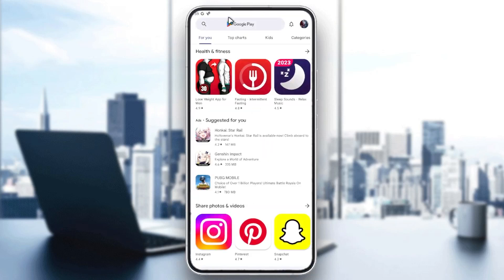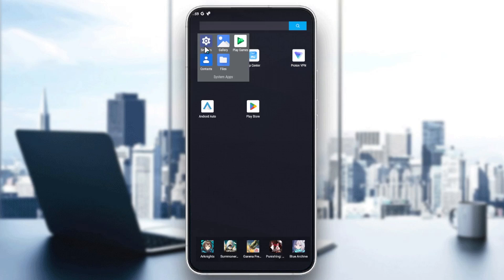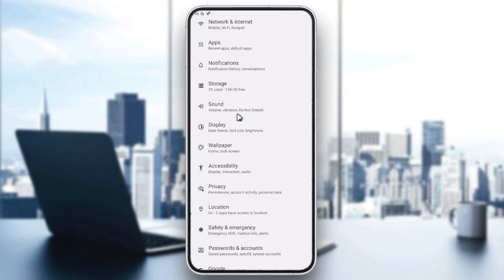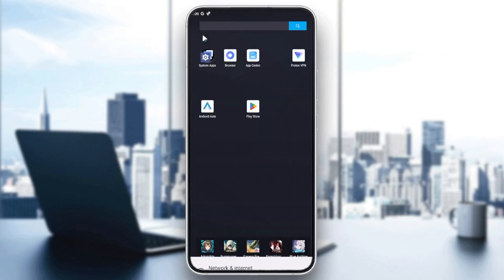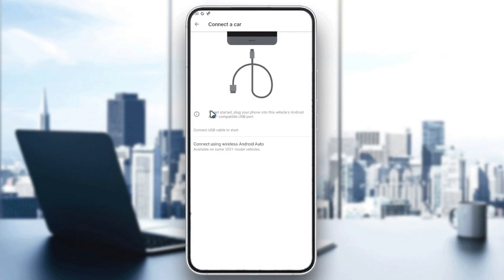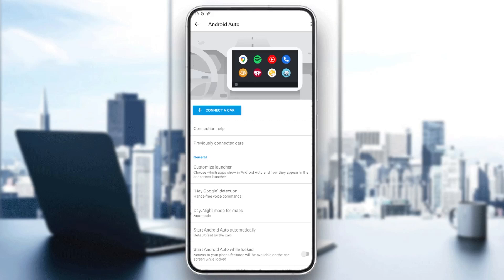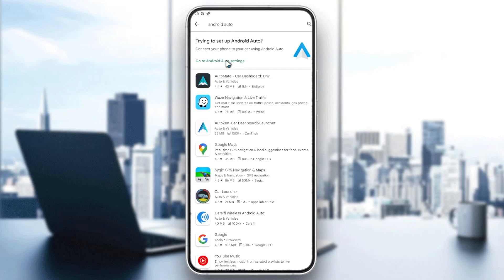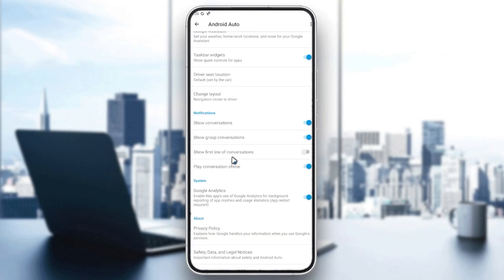How To Update Android Auto Tutorial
Today we talk about update android auto,android auto,how to update android auto,android auto update